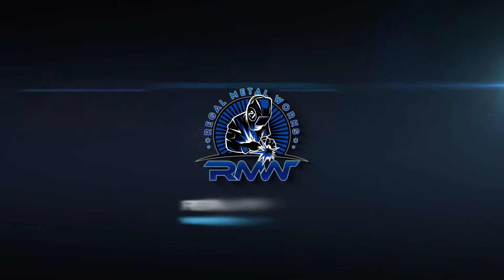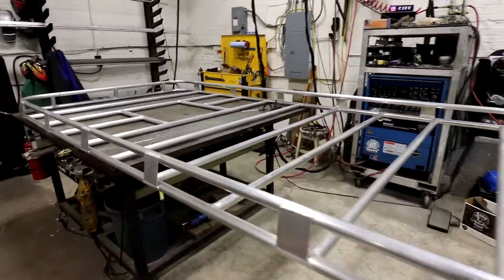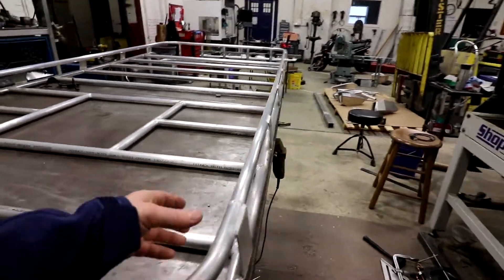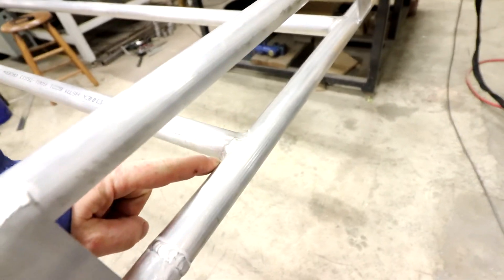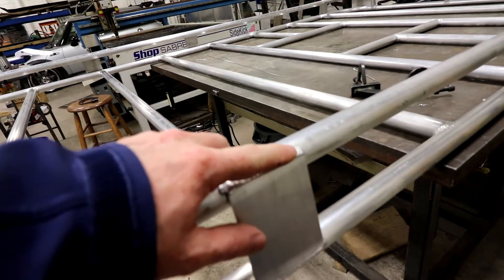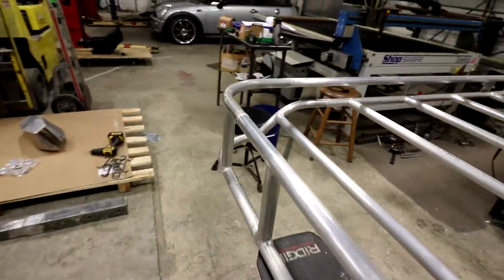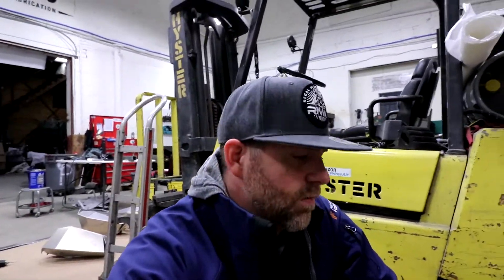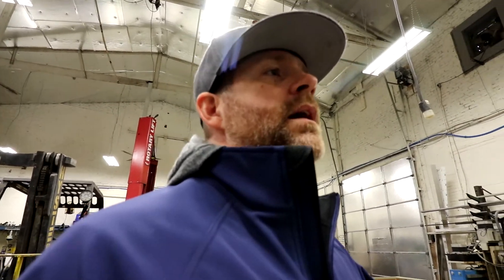How to weld aluminum RMW - Vlog 135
Here is the finished custom roof rack for a custom 4x4 high top van.  I go into how I welded this rack which I made out of 1.25" x.125 wall 6061 T6511 aluminum.  I go over how I tig welded and my settings.  I didn't film any action shots, due to the time constraints, but I wanted to document it before the customer picks up.  Hopefully some of the tips, may help those who struggle in tig welding aluminum.